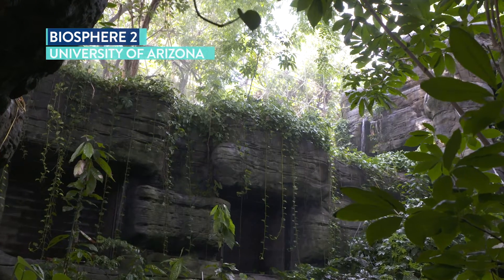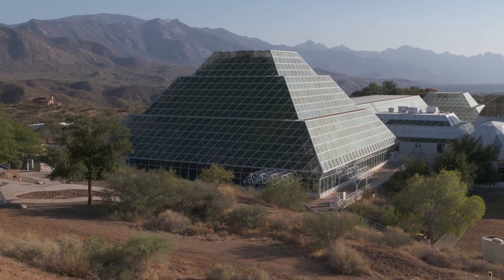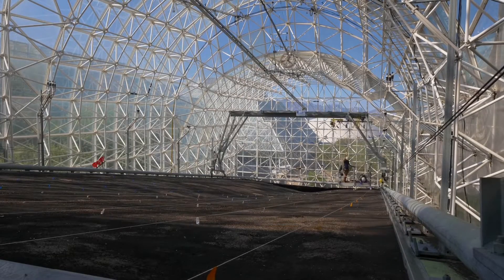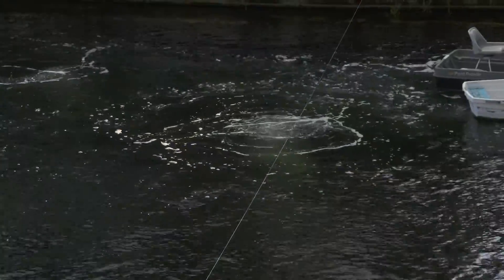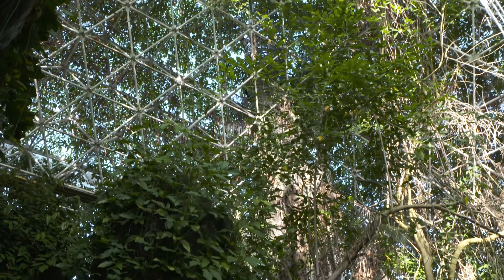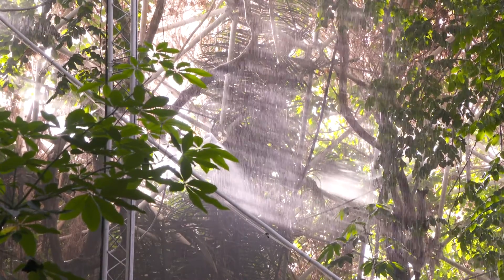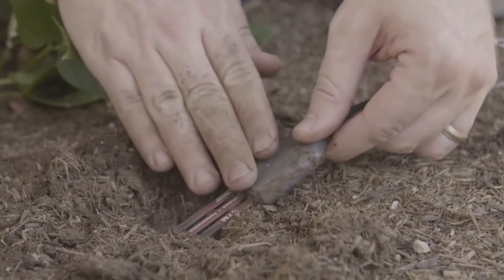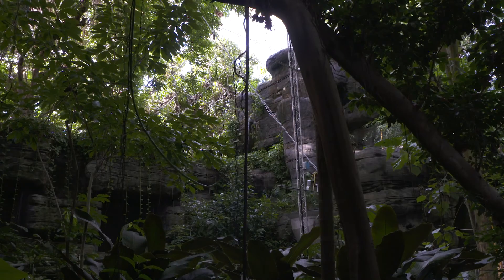The University of Arizona Biosphere 2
Biosphere 2: The World’s Largest Controlled Earth Science Laboratory.

Biosphere 2 is the world’s largest controlled Earth science laboratory, providing one-of-a-kind research and hands-on educational opportunities that address the grandest challenges to sustaining Earth systems and quality of life. With its five biomes and Landscape Evolution Observatory—a large-scale controllable infrastructure consisting of three replicated artificial landscapes—Biosphere 2 provides the formerly missing link between Earth systems theory, experimentation, and measurable outcomes, bridging traditional laboratory facilities and observational field research that can be done nowhere else on Earth.